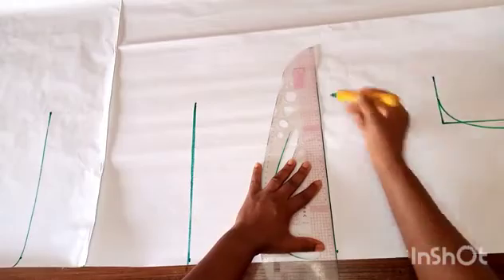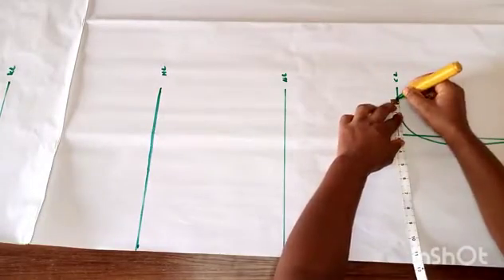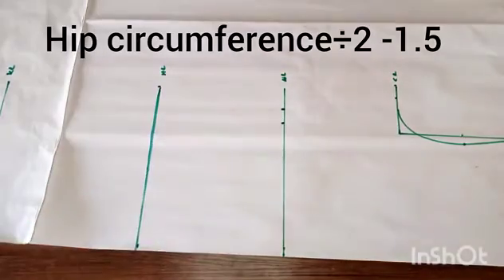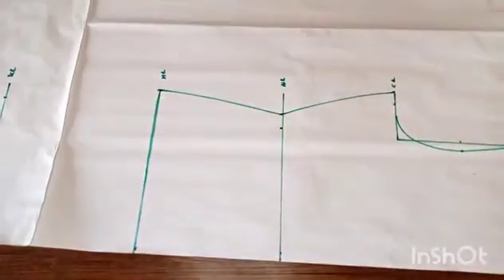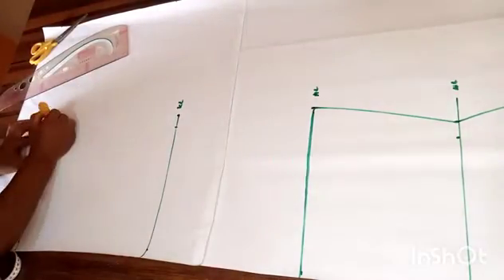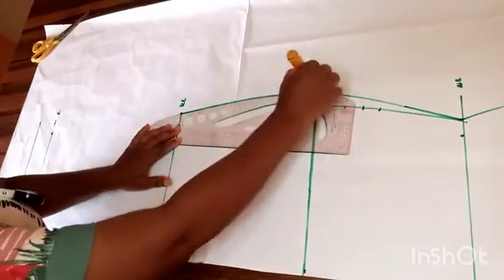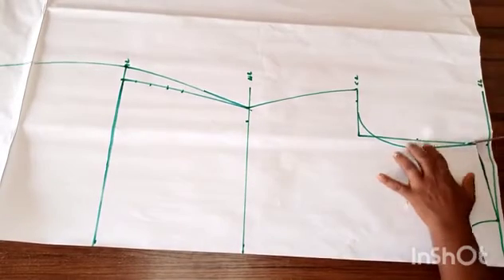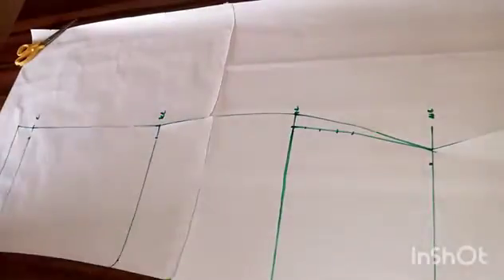How to draft a Dartless Pencil Gown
it's a step by step tutorial on how to draft a Dartless gown